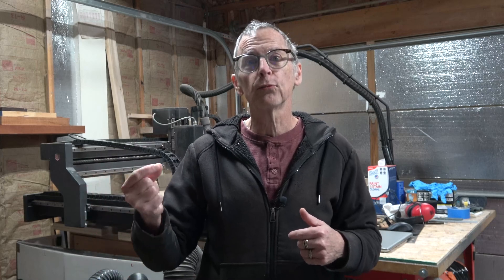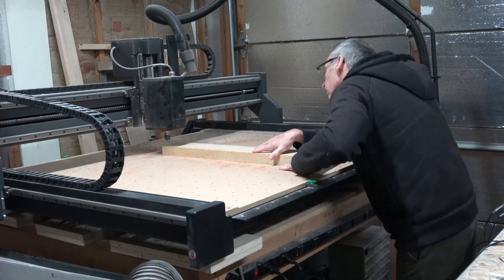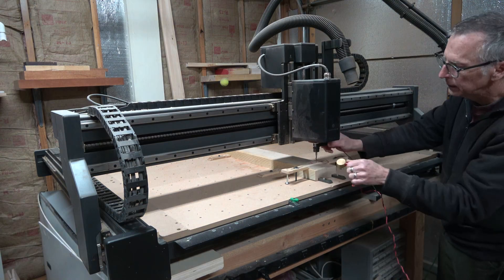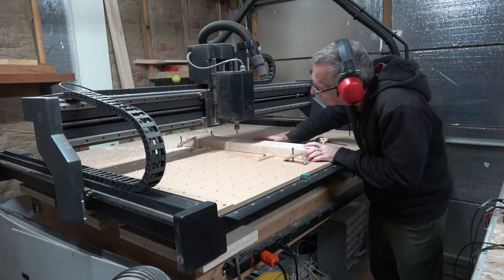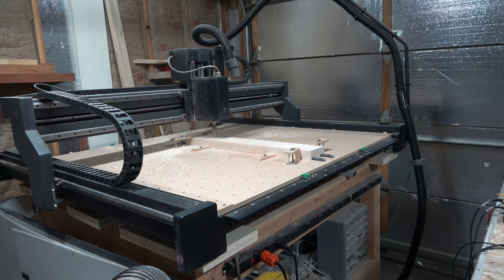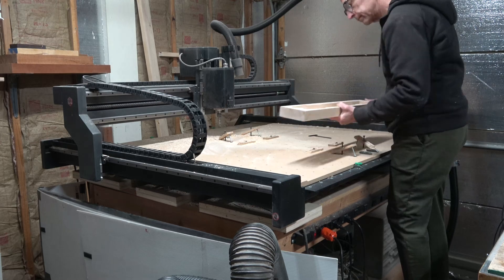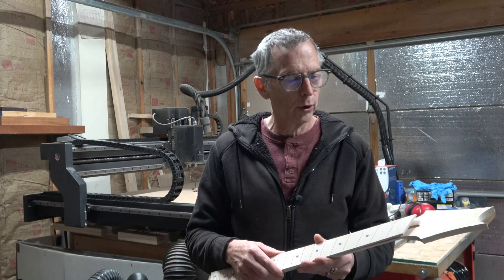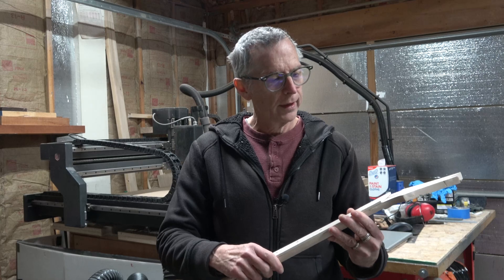Making A Six String Multi Scale Guitar: Making The Neck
In this video, I will carve the neck for a six-string, multi-scale guitar with my Inventables X-Carve Pro CNC machine.